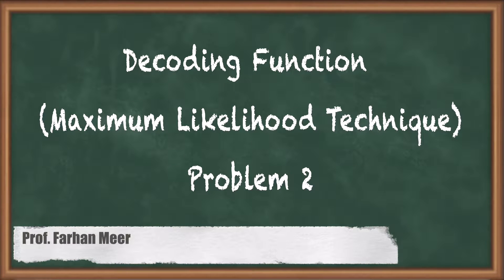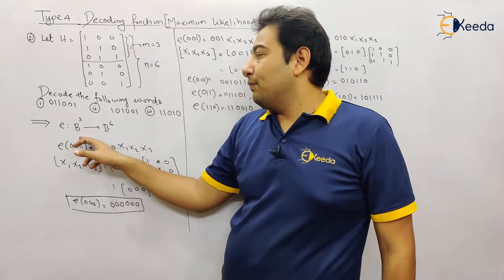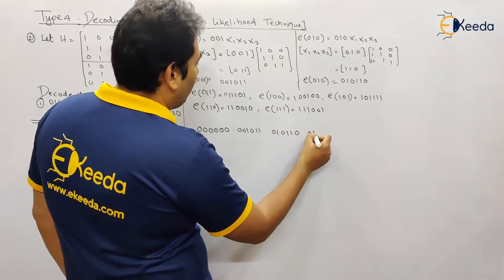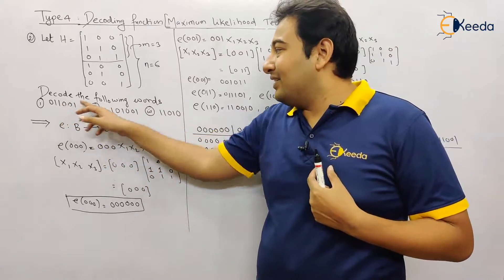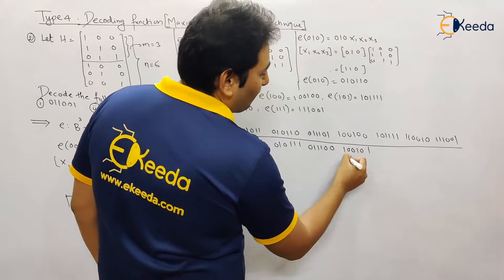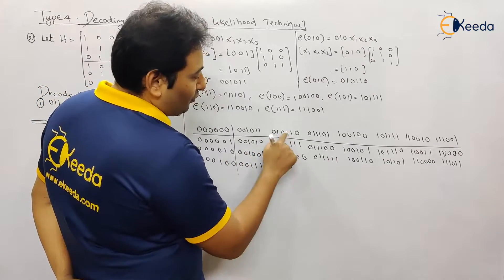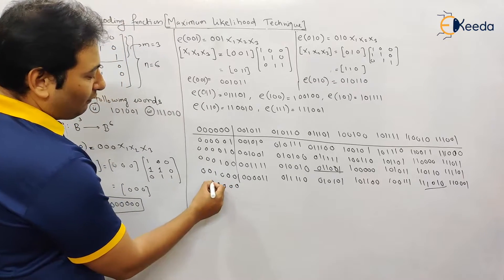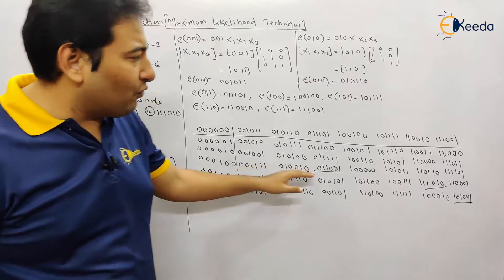Decoding Function Maximum Likelihood Technique Problem 2 - Codes &Group Codes - Discrete Mathematics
Video Name - Decoding Function Maximum Likelihood Technique Problem 2

Chapter - Codes and Group Codes

Happy Learning